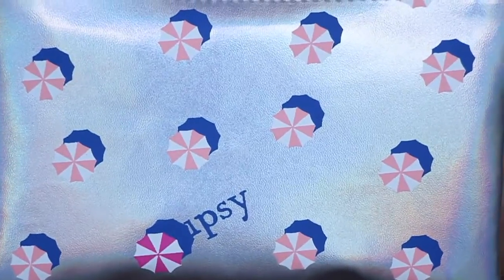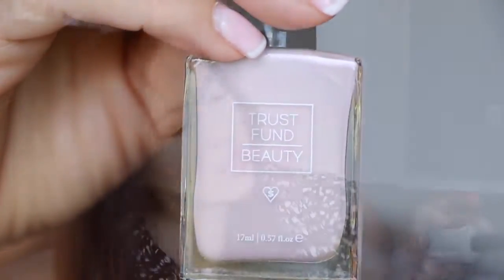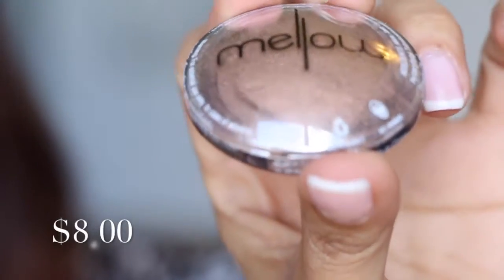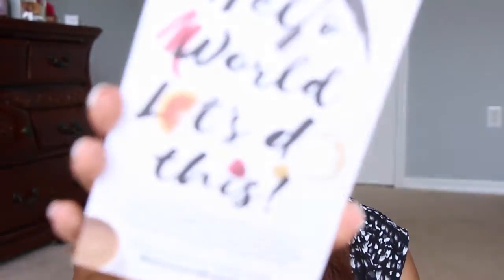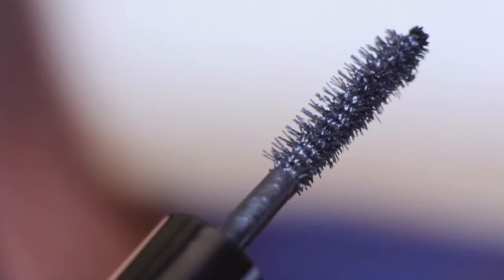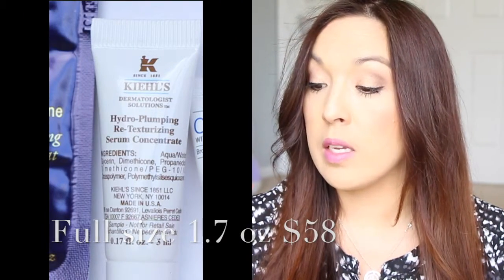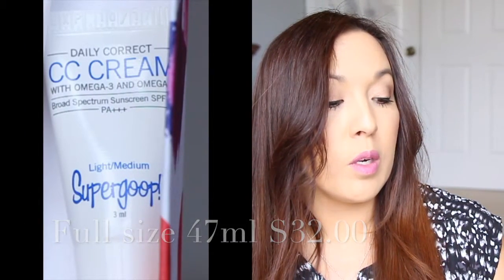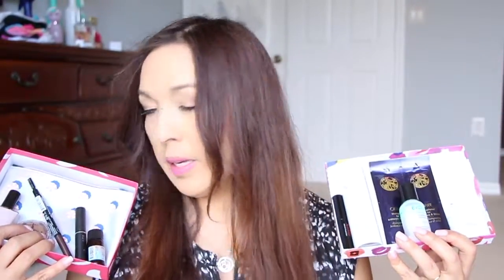Battle of the boxes Ipsy vs Birchbox July